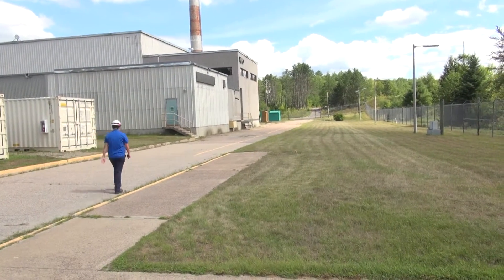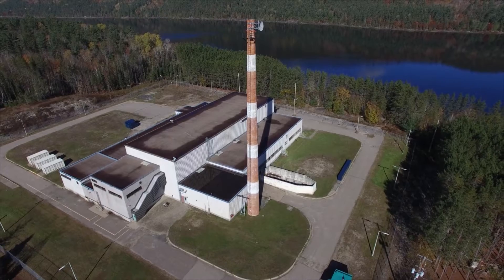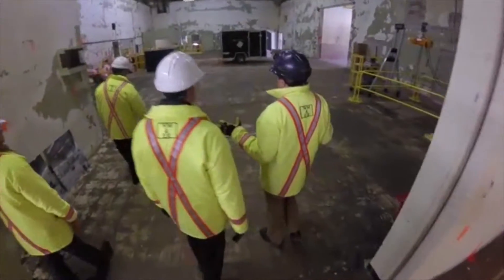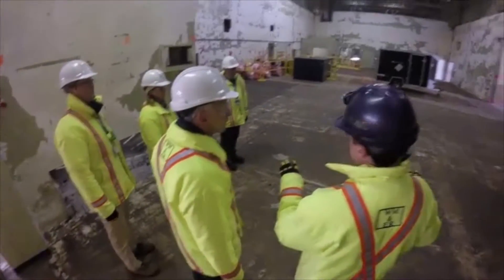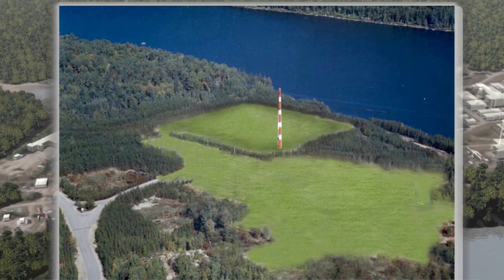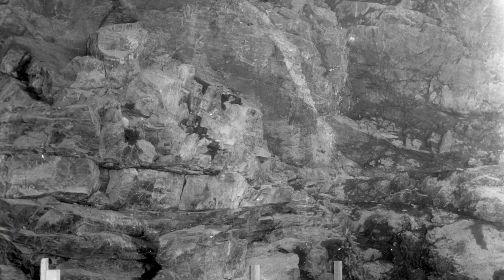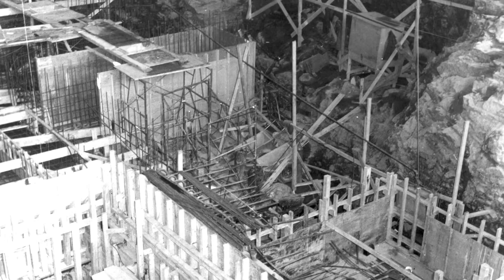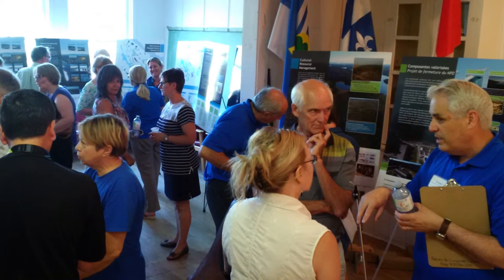Nuclear Power Demonstration Closure Project Overview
In regards to all our decommissioning activities at NPD, CNL will discuss the project with stakeholders through open houses, information bulletins, site tours, newsletters, and via our CNL website and the dedicated site page for the NPD project. We welcome your questions.